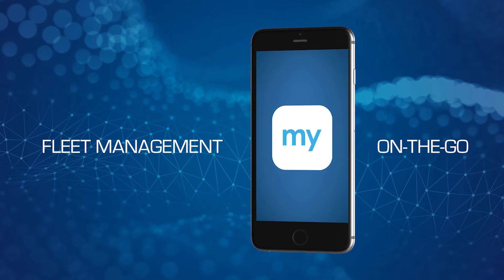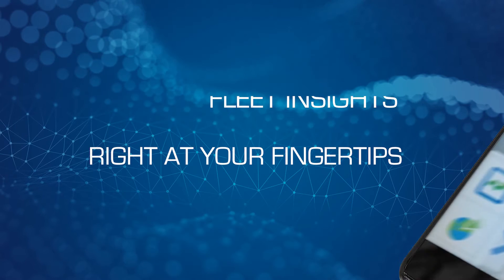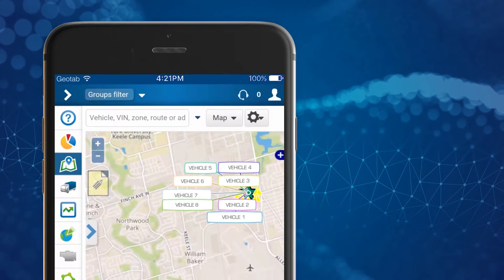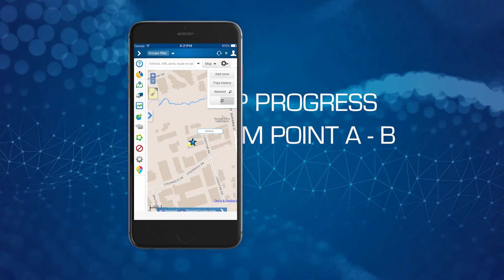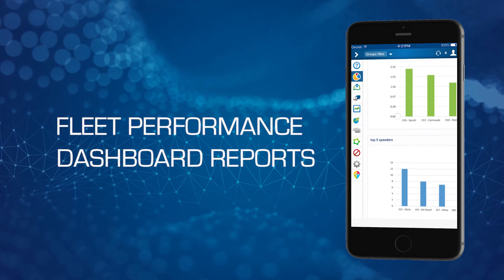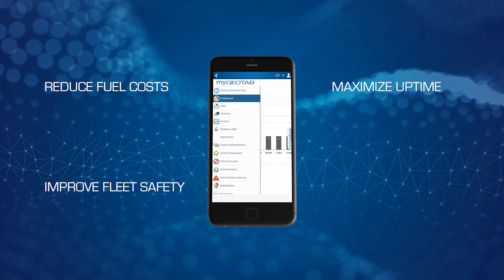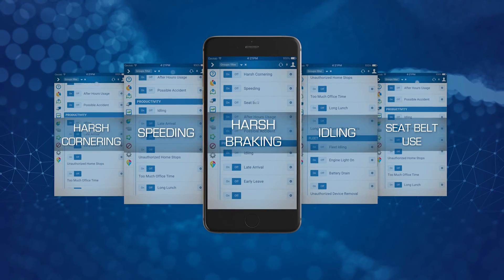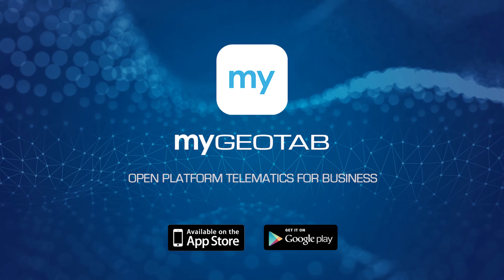MyGeotab App for Open Platform Fleet Management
MyGeotab is open platform telematics with advanced analytics and real-time integration. Get actionable insights on your fleet vehicles and drivers. Track one vehicle, or thousands, right from your smartphone or tablet.

Track real-time GPS location on the live map and see a detailed Trips history for each vehicle. Set custom business rules and notifications for location, activity, speeding, hard braking, and seat belt use.

Dashboard reports make it easy to visualize trends in fuel consumption, idling, and more. Optimize routes and proactively manage vehicle maintenance. Stay compliant with Hours of Service (HOS), DVIR, and Driver ID. MyGeotab helps you reduce fuel costs, maximize uptime, and improve fleet safety.

Key Features:
- High-Quality GPS Vehicle Tracking
- Engine Data Reporting
- Custom Mapping & Interactive Dashboard Reports
- Track hard braking, rapid acceleration, and aggressive driving behaviors.
- Engine Health & Maintenance
- Route Optimization
- Accident Detection & Notification
- Messaging
- Online Support